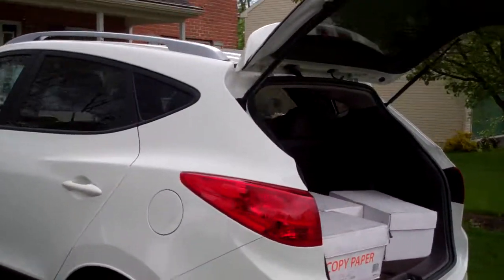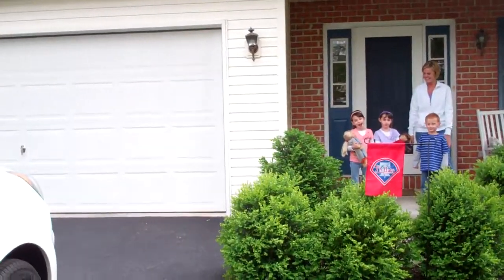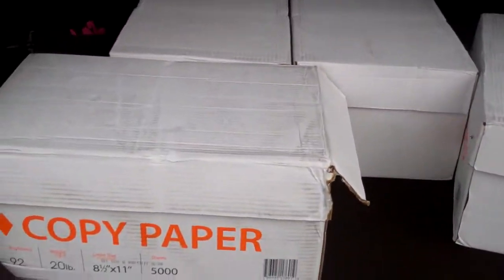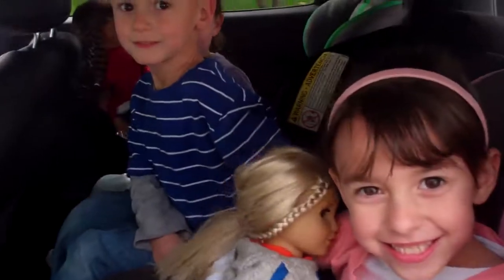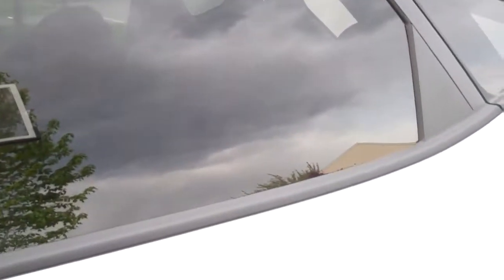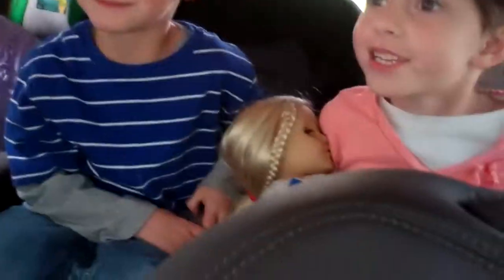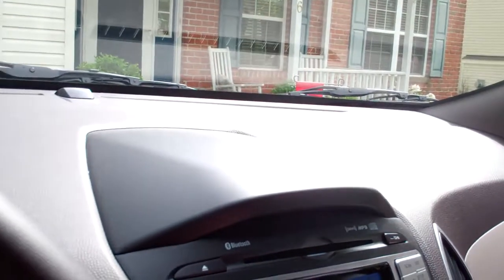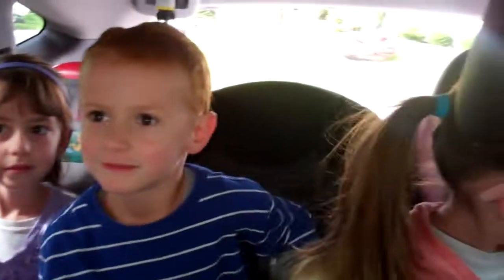Jackie - 2012 Hyundai Tuscon Spaciousness.MP4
Y102's Jackie Hoffman shows you the spaciousness of the brand new 2012 Hyundai Tuscon from Freedom Auto Group in Hamburg!